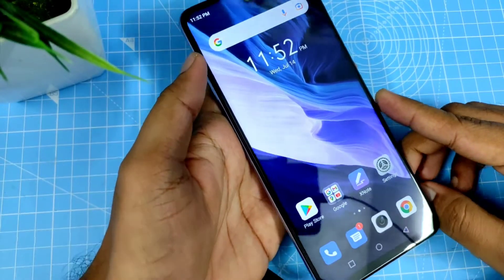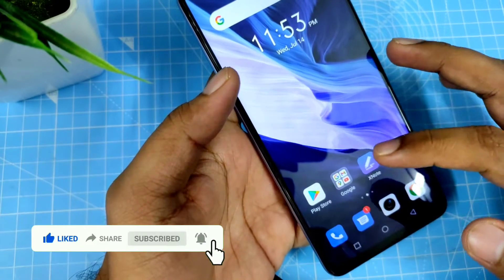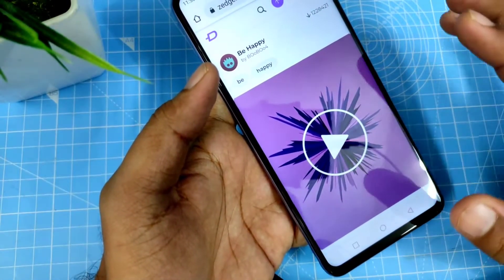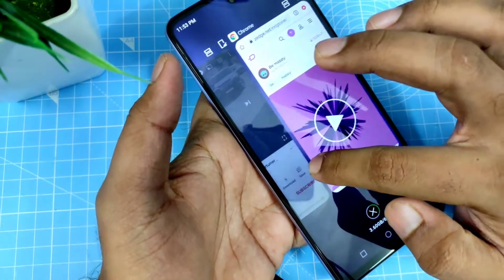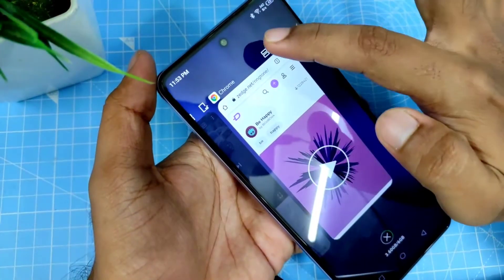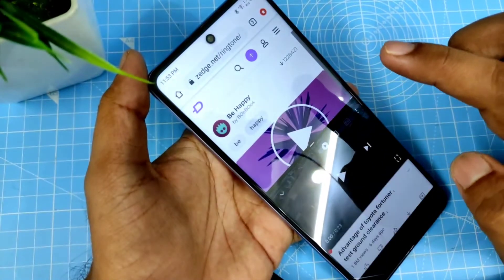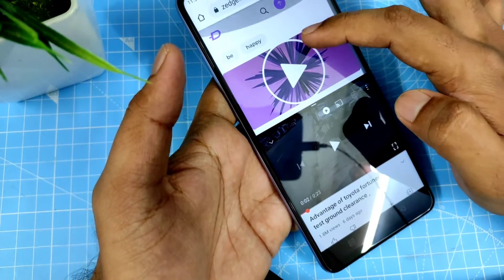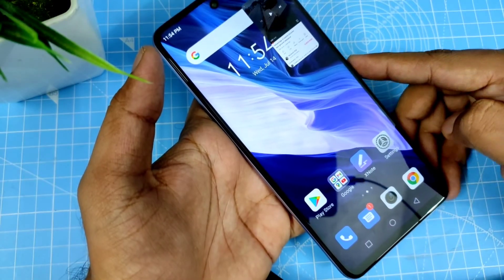How to use Split Screen In Infinix Note 10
In this video we will show How to use Split Screen In Infinix Note 10 smartphone